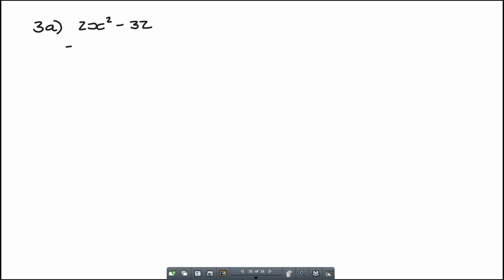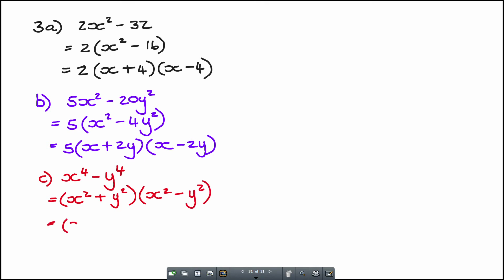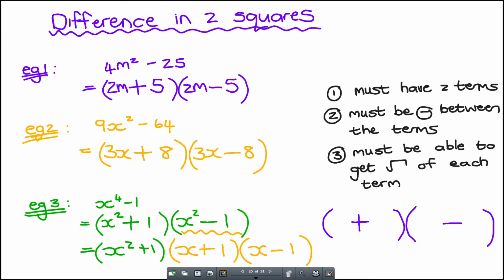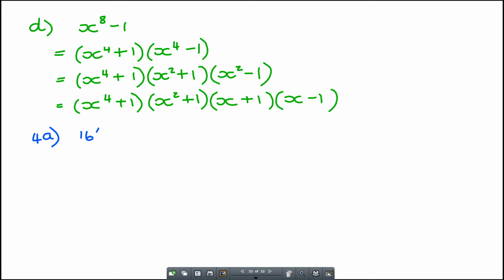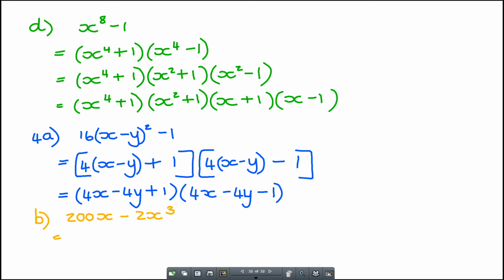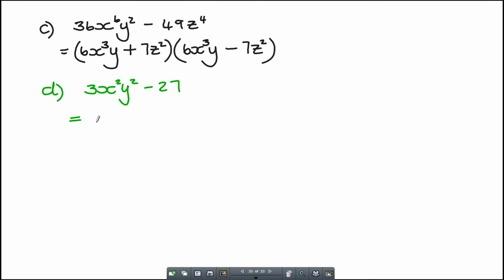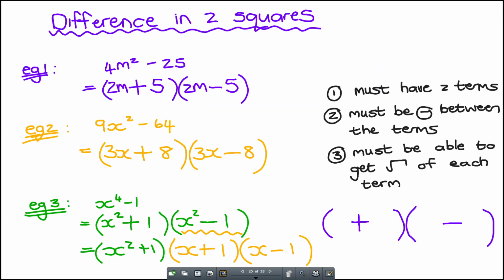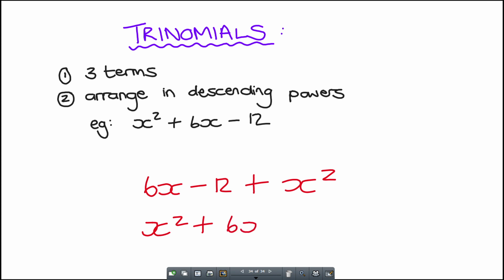9E1 Trinomials 3 Mei